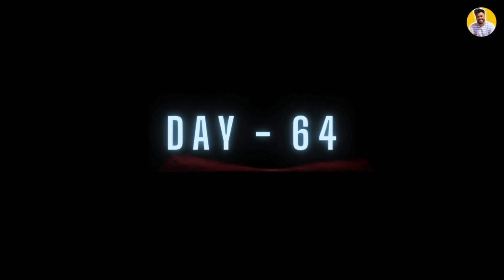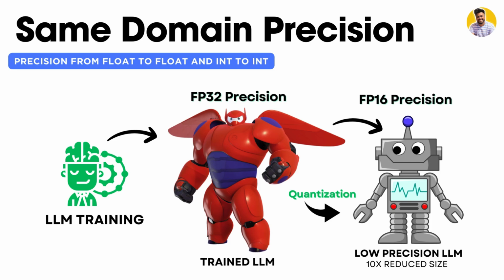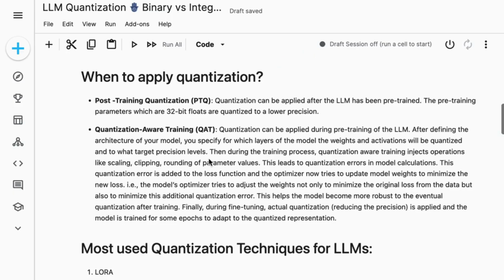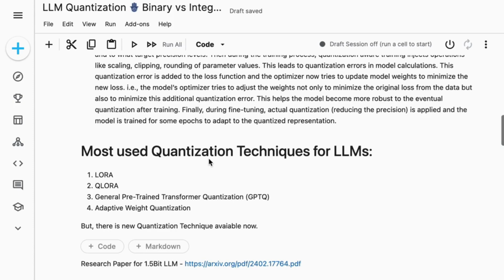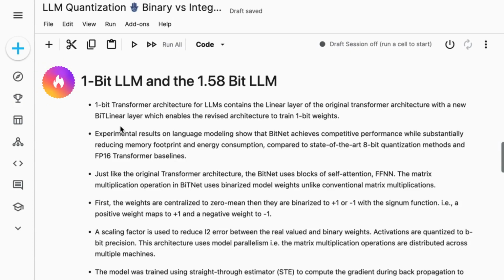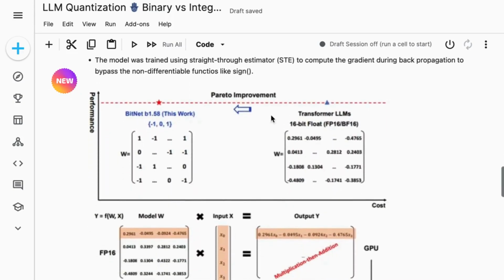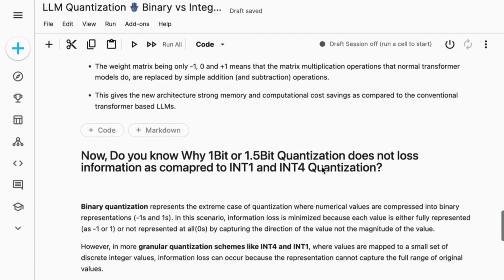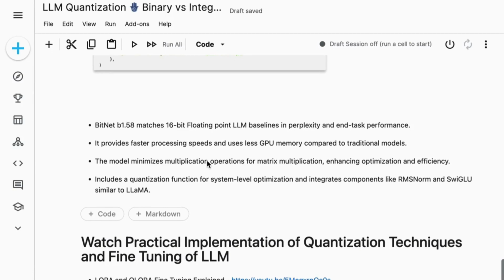Day 64/75 What is 1Bit LLM? 1.58Bit LLM of Microsoft [Most Efficient Quantization Technique] GenAI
In this video I Explained about:
- Quantization Levels - Same Domain, Different Domain, NF4 Quantization
- When to Apply Quantization? Post Training and Quantization Aware Training
- 1Bit LLM Explained
- 1.58Bit LLM Explained
- Why 1Bit or 1.5Bit Quantization does not loss information as comapred to INT1 and INT4 Quantization?
- Bonus

🗂️  In Next video -  Quantization Techniques with Python Implementation - GPTQ, AWQ, and Bitsandbytes NF4.

75 hard challenge,
75 hard generative ai learning challenge,
75 hard coding,
Hugging Face Transformers,
75 hard genai challenge,
75 day hard genai challenge,
75 hard machine learning,
question answering nlp project,
chatbots,
chatbot transformers,
Trending,
interview questions,
leetcode questions,
PyTorch,